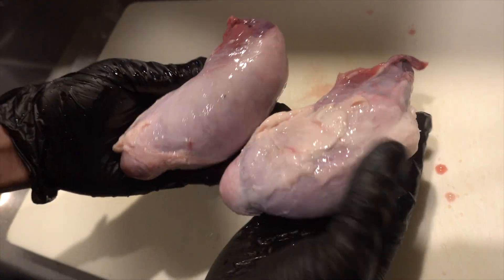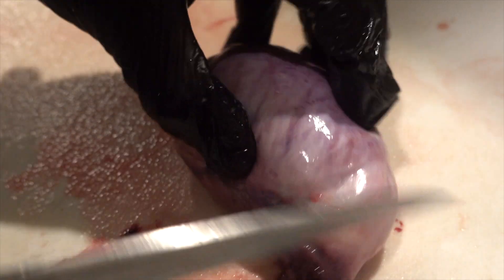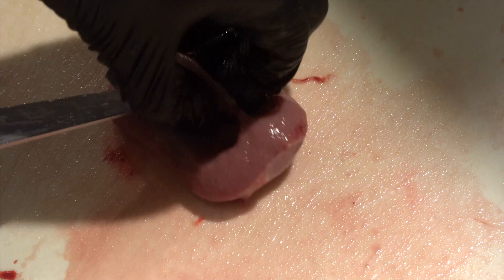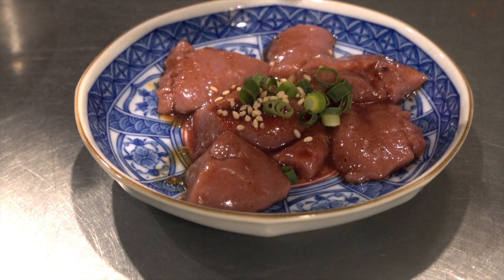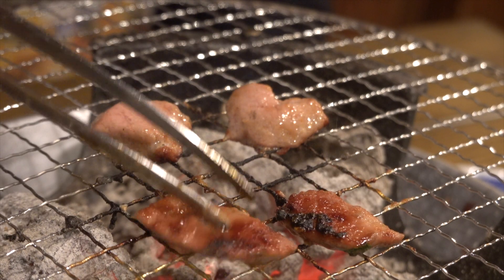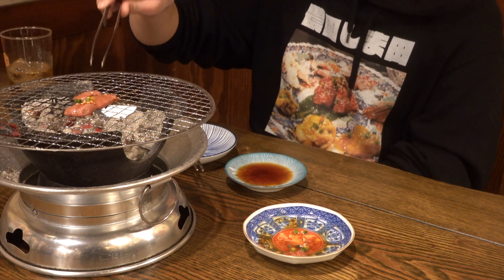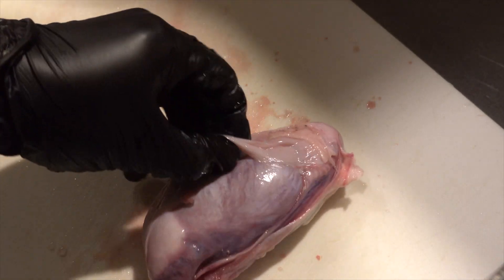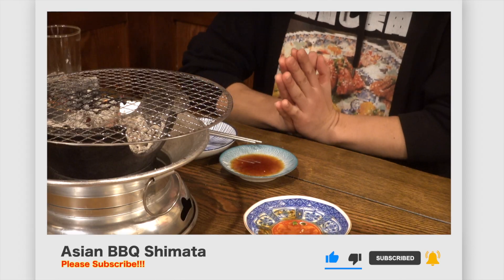The Hoden! -The balls of the wild boar-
Woo! The balls of the wild boar today!! We call it Hoden, in German.
One of our channel’s viewers is the hunter and he sent all the internal organs to us! Let’s check it out!